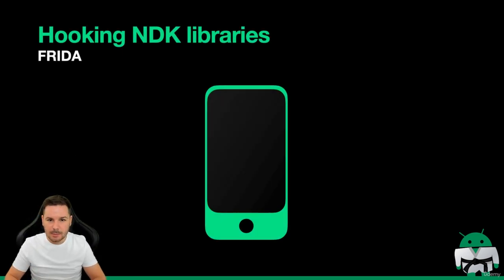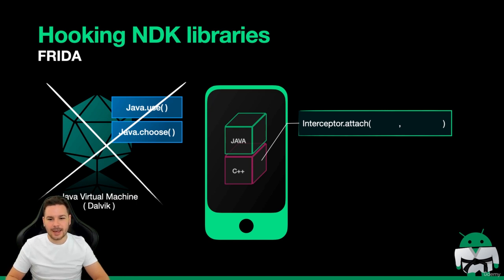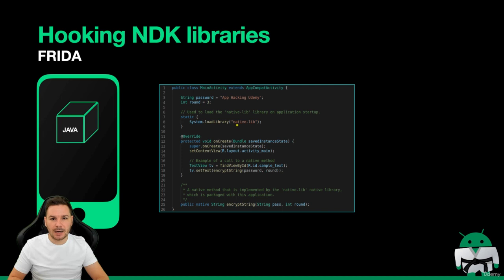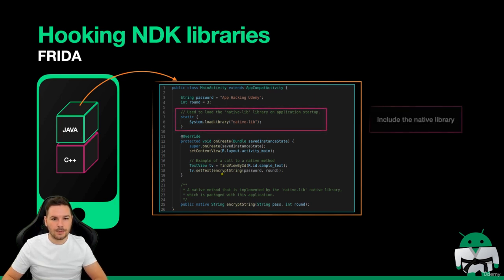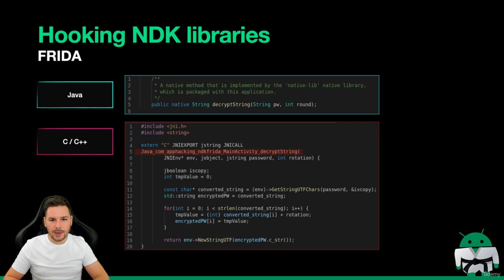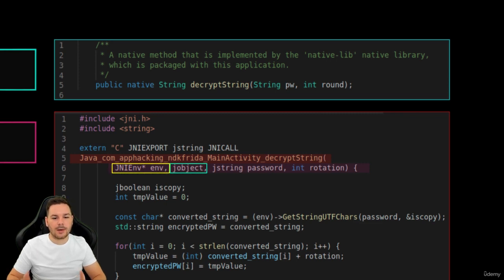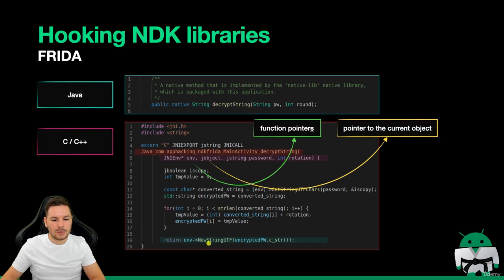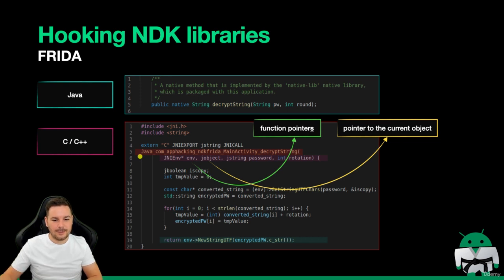6.24 Hooking the Native Development Kit NDK